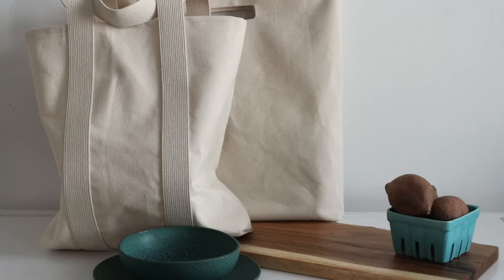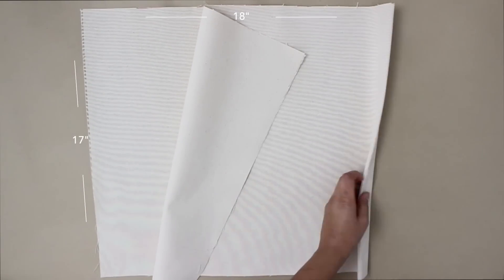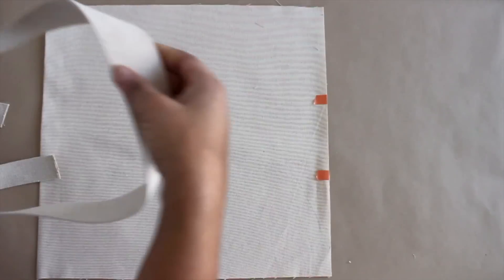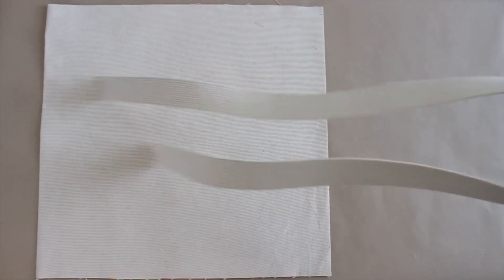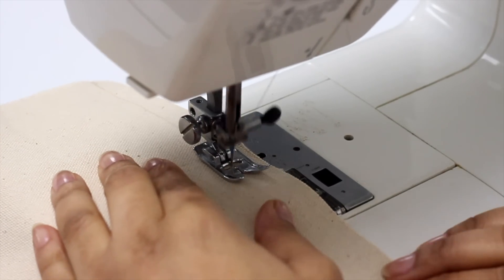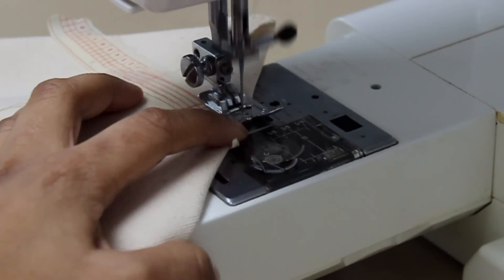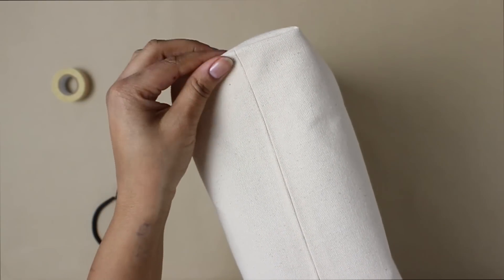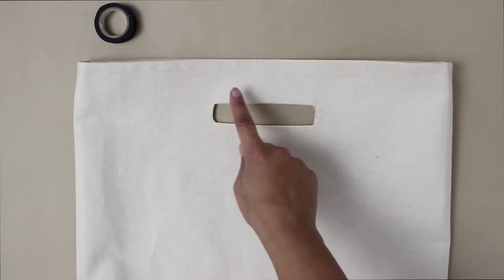DIY TOTE BAG FOR BEGINNERS | abetweene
1 yd. canvas

2" cotton webbing

fabric scissors

-with your pattern on the fold line, measure and cut a square 18" tall and 17" wide.

-double fold the top edge(s) over 1/2", iron, and top stitch.

-placing your webbing 5" in from the side seam, top stitch each strap to the right side of the bag along the bottom and both sides.

-sew the side seams with 1/2" seam allowance.

-optional: join the bottom fold line to the side seam, so that they both run parallel to each other. pin and sew a perpendicular line 1 and 7/8"  from the bottom corner.

-flip the bag inside out. done!

f a c e b o o k